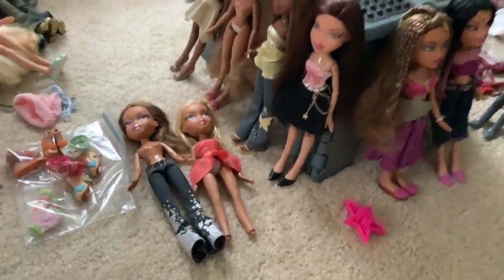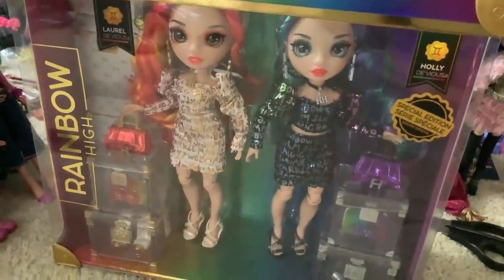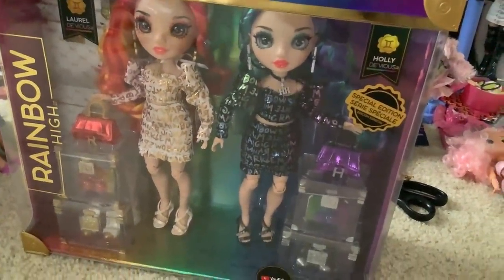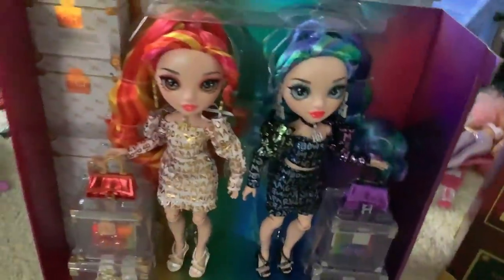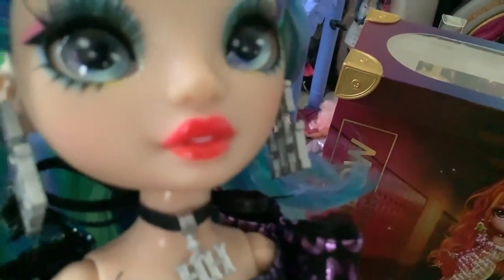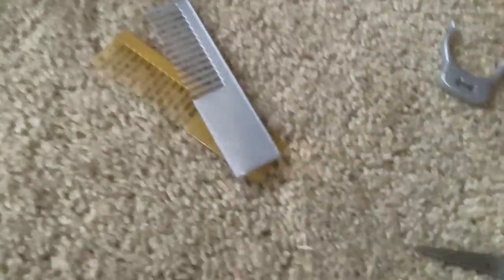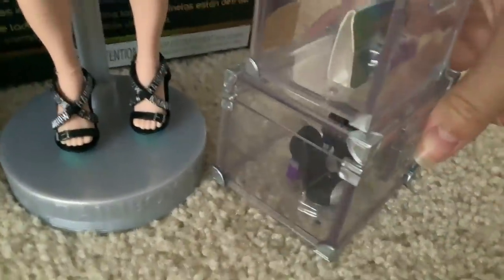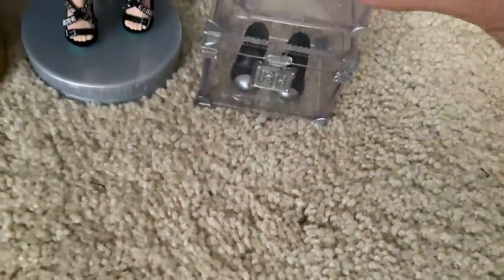RAINBOW HIGH SERIES 3 SPECIAL EDITION TWINS HOLLY AND LAUREL DE’VIOUS REVIEW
Time to try to upload daily again and fail miserably